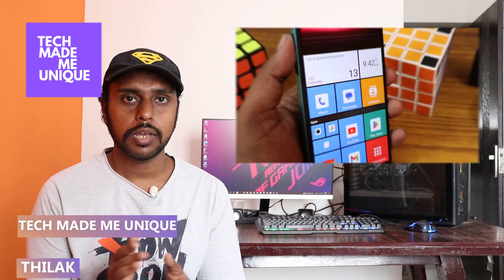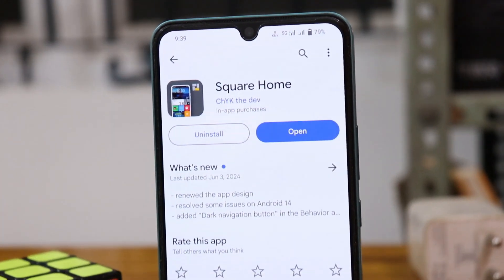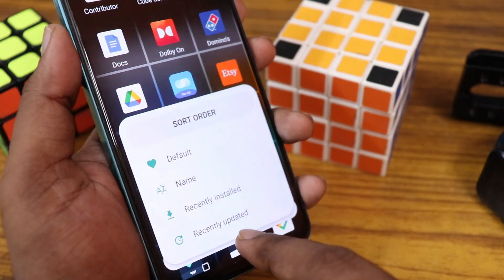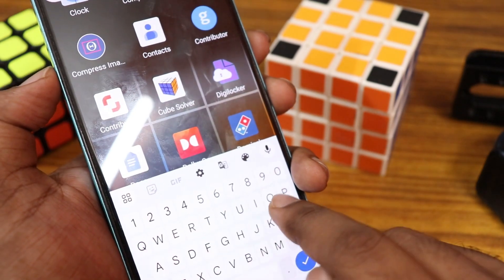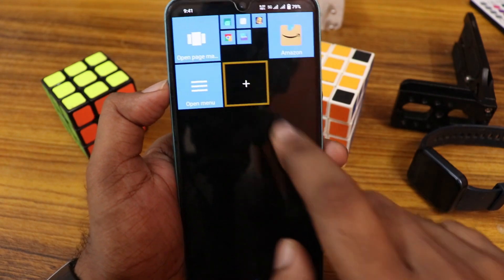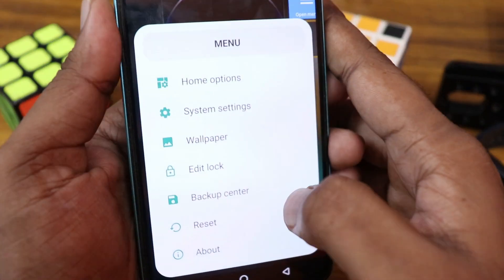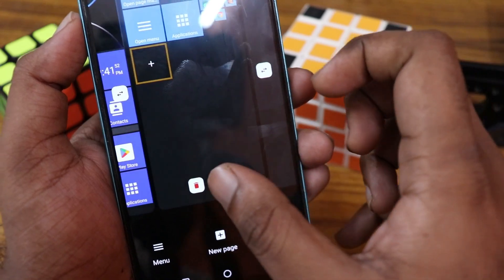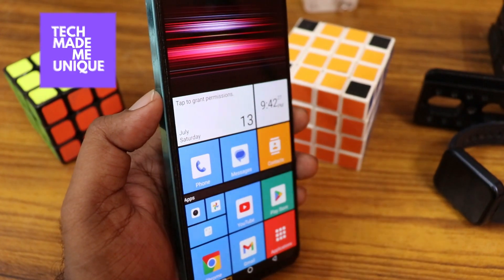Square launcher | square home launcher | how to use square home launcher